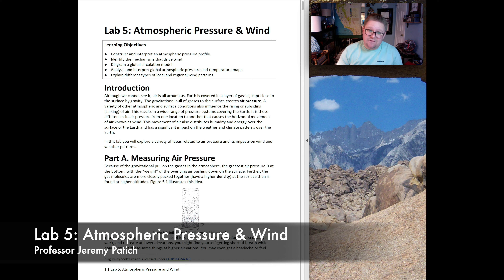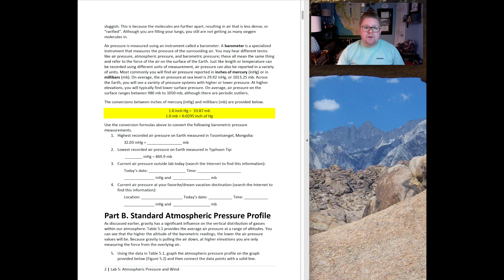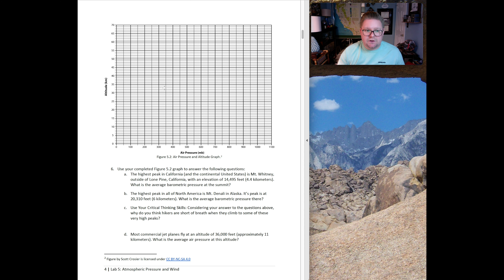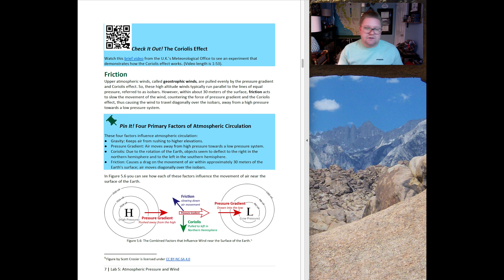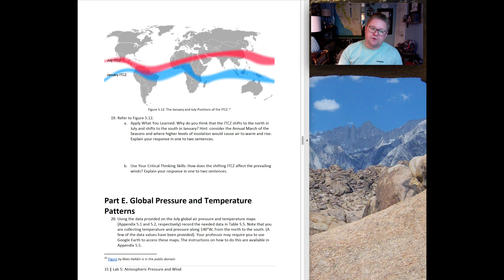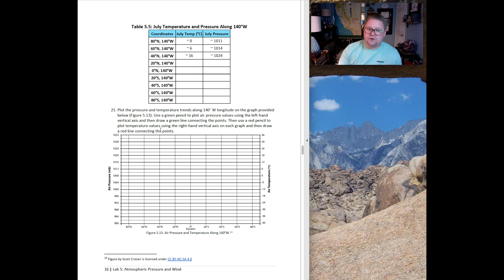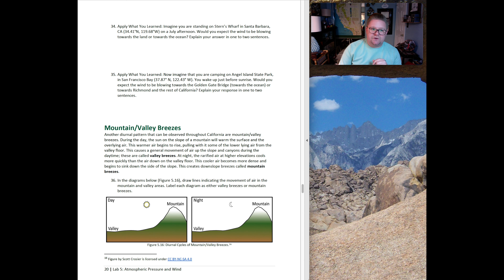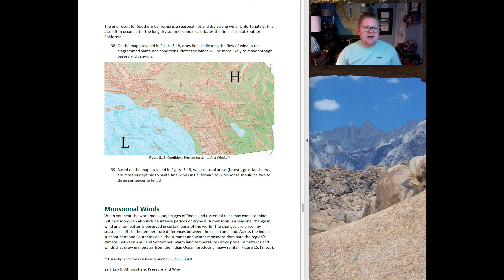Atmospheric Pressure & Wind | OER Physical Geography Lab Instructional Video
Welcome to the instructional video for Atmospheric Pressure & Wind. The purpose of this video is to explain page by page, the content, expectations, and hints for completing the lab activity.

00:00 - Introduction
00:50 - Part A: Atmospheric Pressure & Wind
03:32 - Part B: Standard Atmospheric Pressure Profile
04:29 - Part C: Global Mechanisms of Wind
11:39 - Part D: The Global Circulation Model
19:12 - Part E: Global Pressure & Temperature Patterns
23:28 - Part F: Local & Regional Wind Patterns